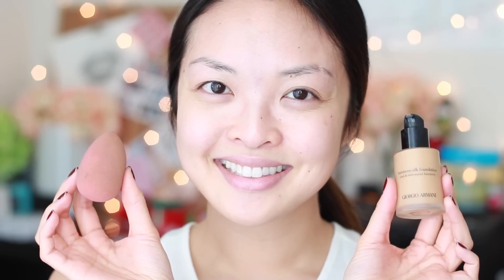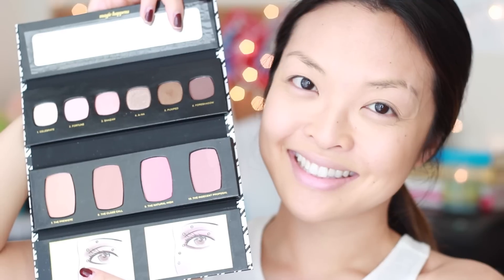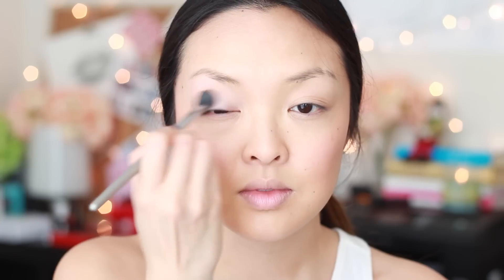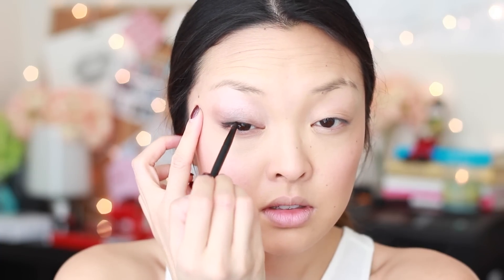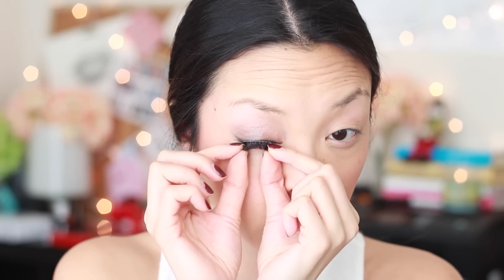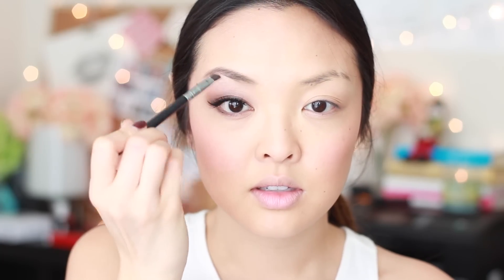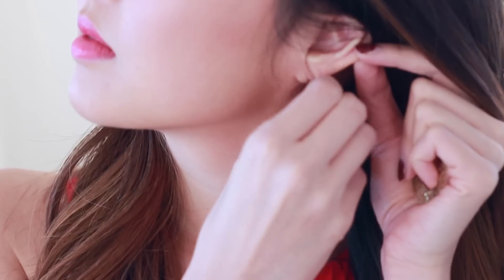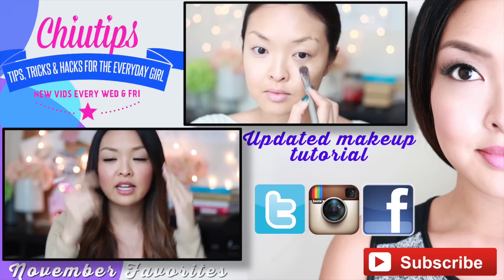New Years Eve Makeup & Outfit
Happy New Year! Here is my New Years Eve makeup & outfit for tonight. Come hang out with me while I get ready. I’m ringing in the New Year with my lucky red dress. Wishing you and yours all the best in health, success, love and in life for 2015. Love you so much and I'm celebrating with all of you tonight! xo Jen

NEW YEARS EVE MAKEUP PRODUCTS

Makeup

- Maybelline Eye Studio Black Gel Liner

- Covergirl Bombshell Curvaceous Mascara

- Ardell Natural Lashes in 120 Demi

- Bobbi Brown Eyebrow Gel (Sepia Ink 2)

- Maybelline Fifth Ave Sensational Color Lipstick

- Angled Eyeliner Brush

- Sigma Eyeshading Brush

Camera & Lighting

Stellar Photo Ring Light

Clothing & Accessories

High Neck Open Back Red Dress
- Marciano

Black Pumps
- David Tutera

Gold Watch
- Rado

Gold Earrings
- Dynamite